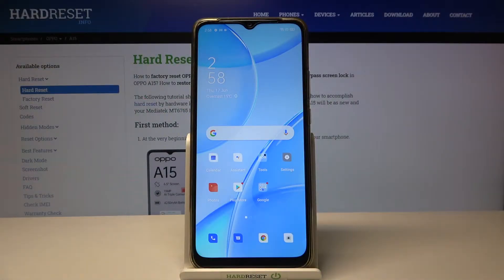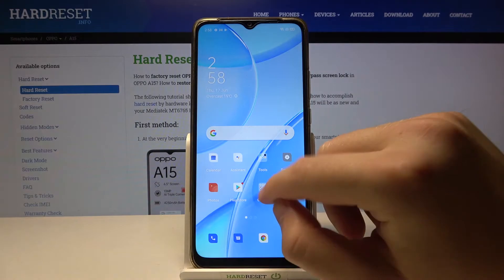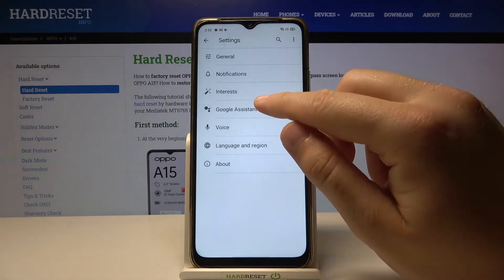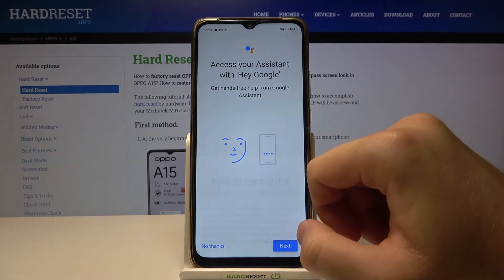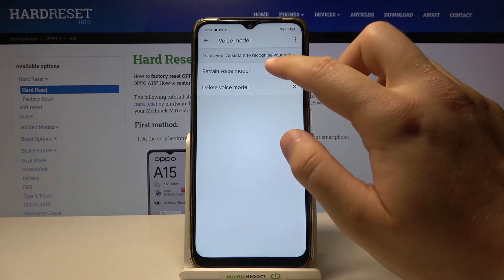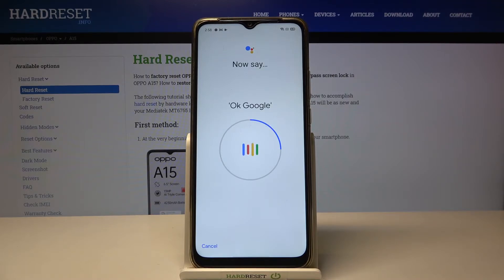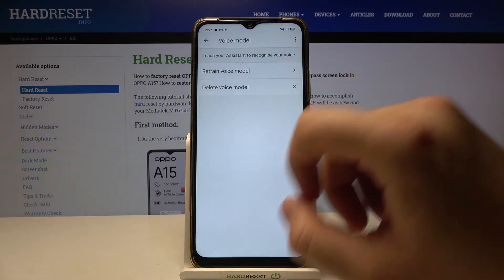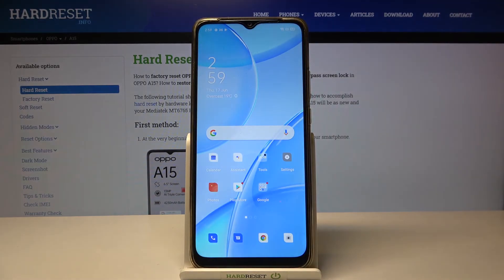How to Activate Hey Google in OPPO A15 – Turn On Hey Google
Learn more info about OPPO A15:
The Hey Google feature is undeniably very useful and makes using the Google Assistant even more simple. If you want to operate the Assistant with your voice, follow our instructions, go to the Google settings, then find the Google Assistant settings and successfully activate the OK Google function. Today we will show you how to activate Hey Google in OPPO A15. Visit our YouTube channel and find more tutorials on how to use Google Assistant and learn more about OPPO A15.